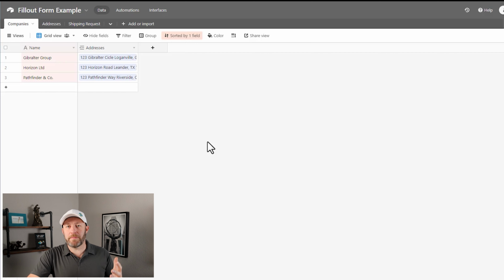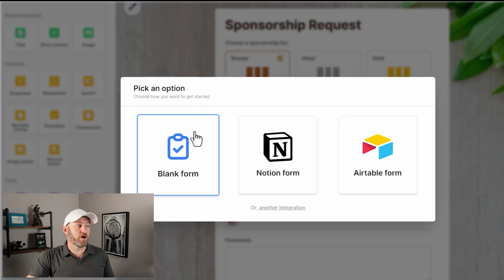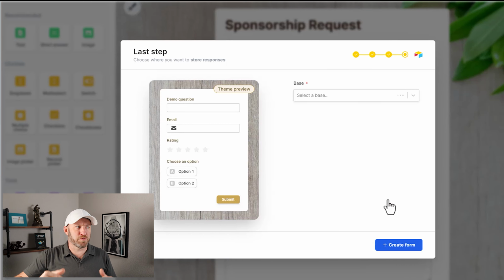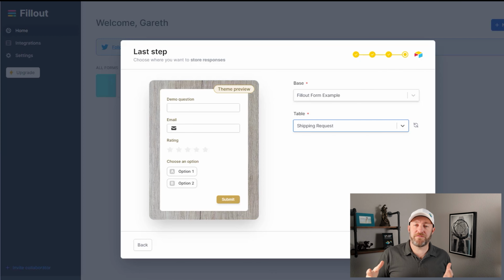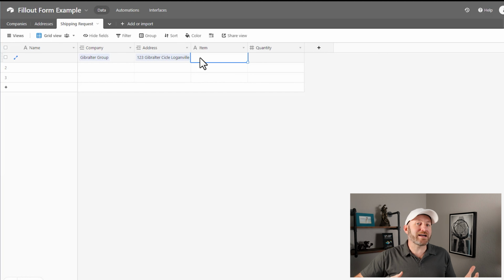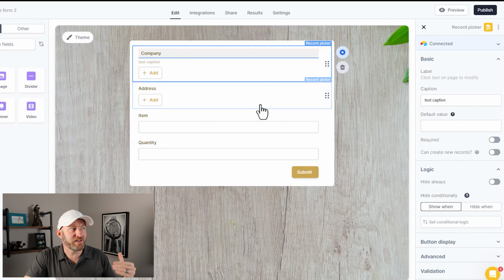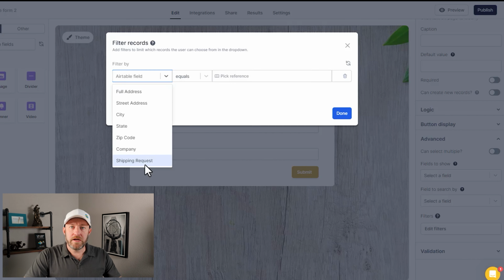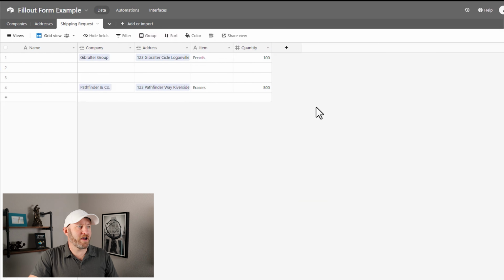Enhance your Airtable forms with Fillout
Do you want to do more with your Airtable form? If you're in need of a more robust process to submit or restrict data on forms then it's time to look at this third-party software, Fillout! 👇

Table of Contents: 📖 👇

00:00 - What this video covers
01:49 - Why your Airtable structure could use a 3rd party program
02:14 - Introducing Fillout
04:40 - Integrating API with Airtable and Fillout
05:31 - How to assign Airtable databases with Fillout elements
07:05 - Building form elements in Airtable
09:04 - Building a form in Fillout
11:50 - Drilling into Filters
13:38 - Testing and submitting a form
14:10 - How to Get More Help!